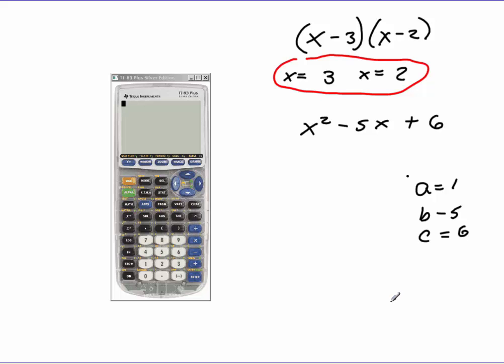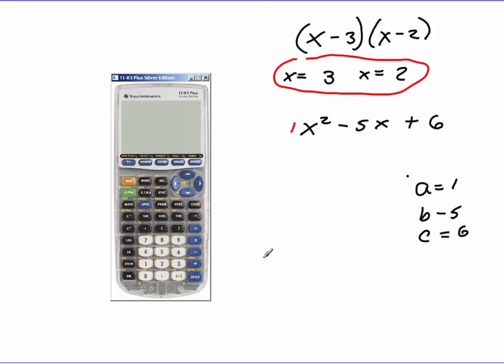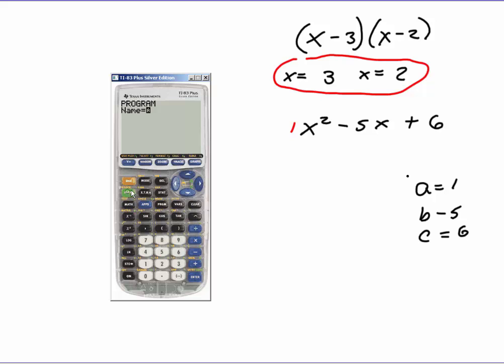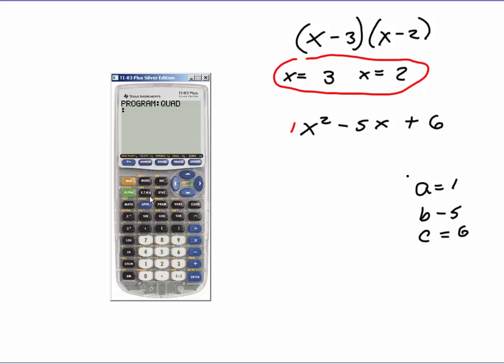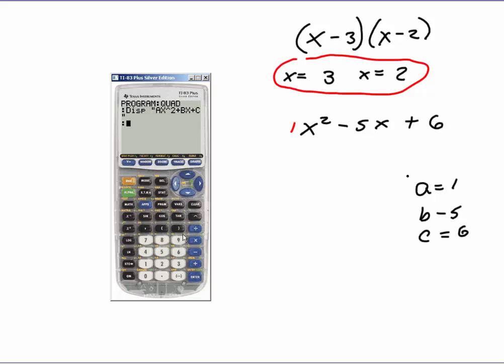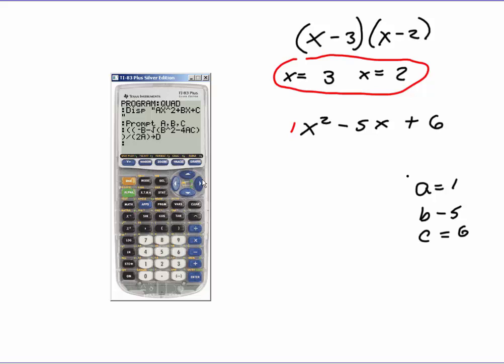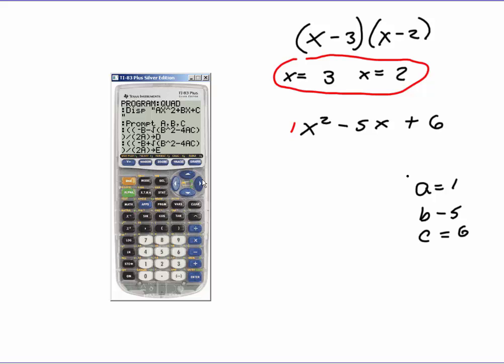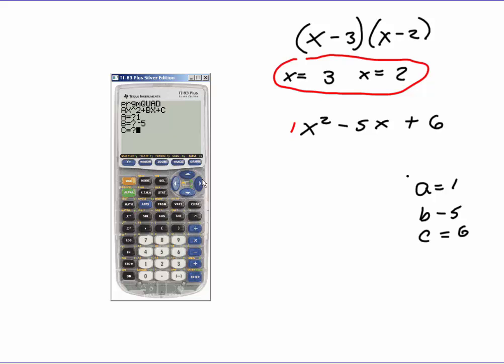Programming a TI Calculator to Solve a Quadratic Equation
Detailed Instructions